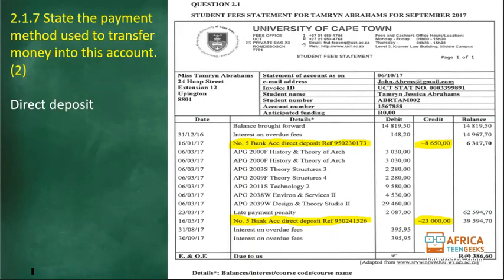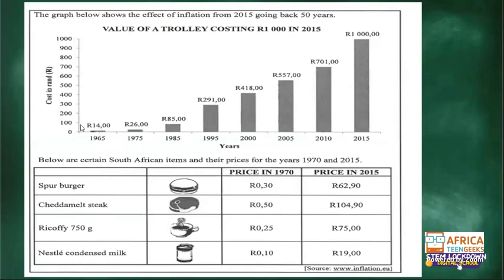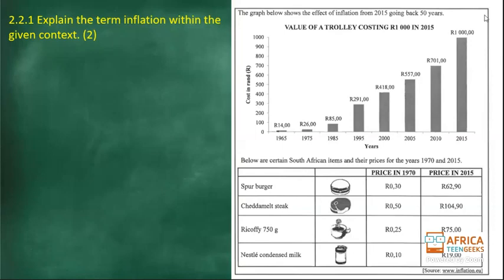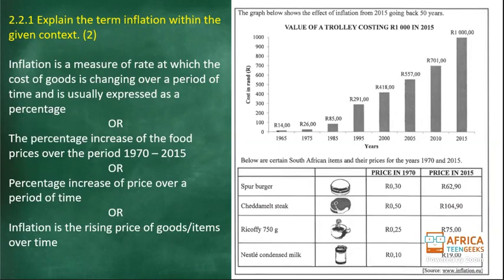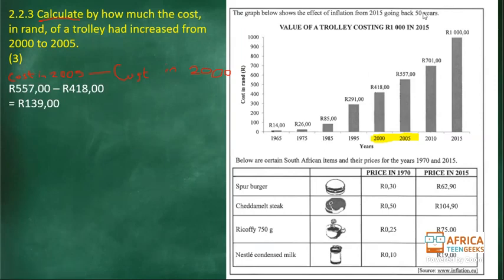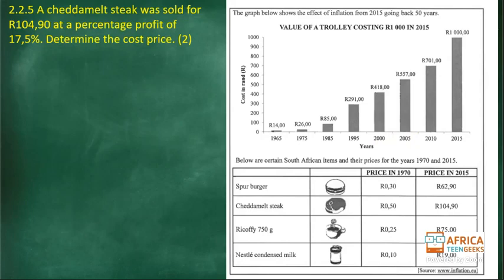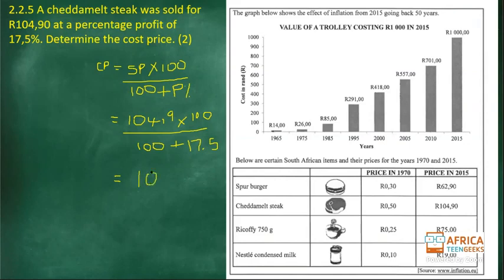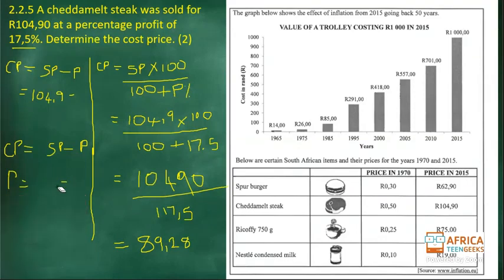Grade 12 - Maths Lit | Exam Revision Nov 2018 Part 5